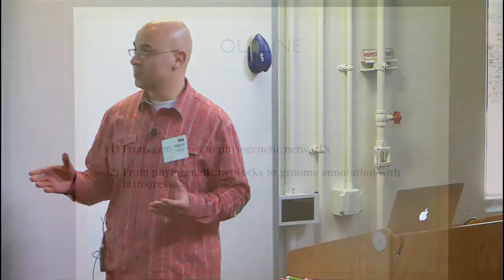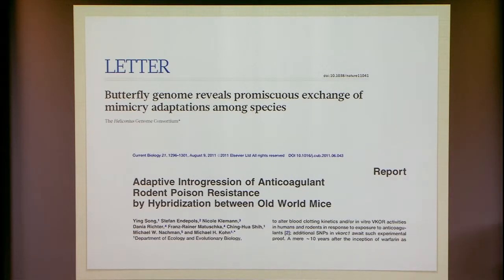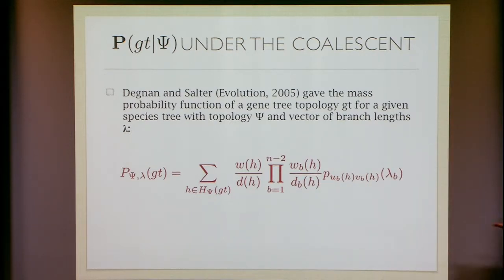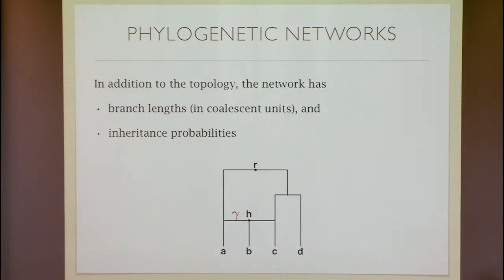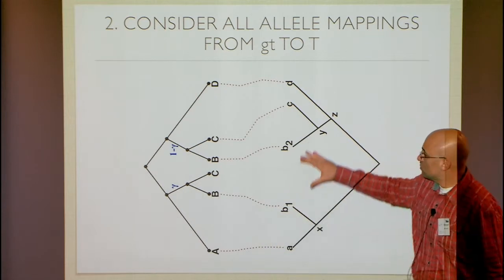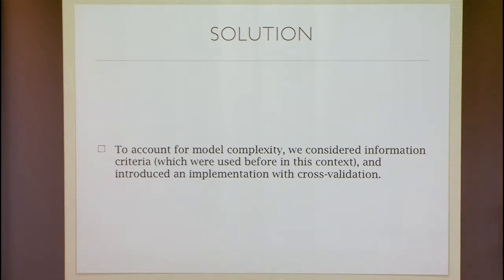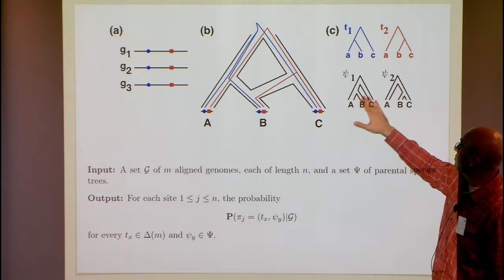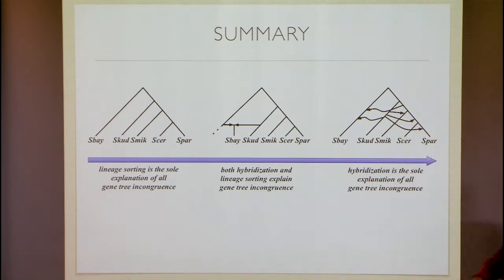Modeling the Evolution of Genes and Genomes in the Presence of ILS and Hybridization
Luay Nakhleh, Rice University